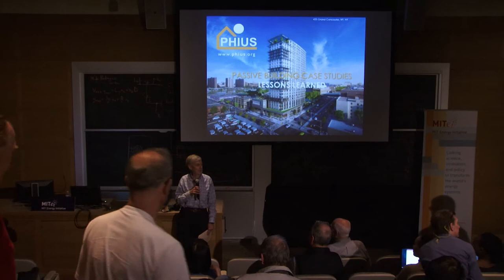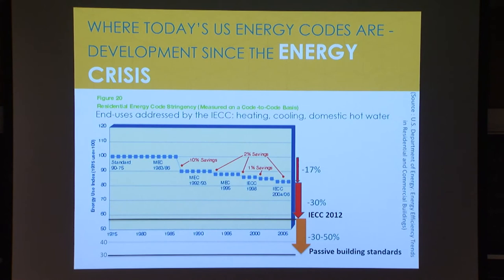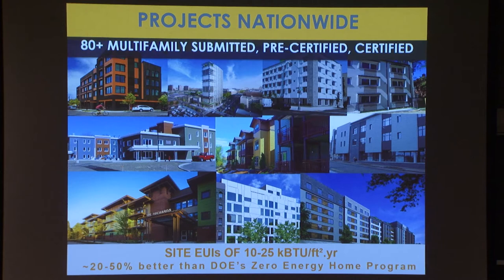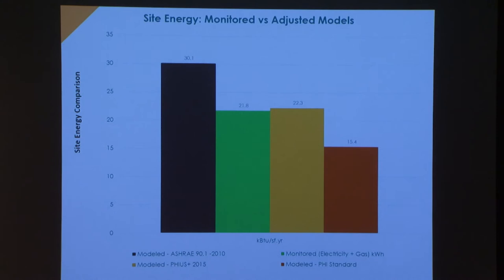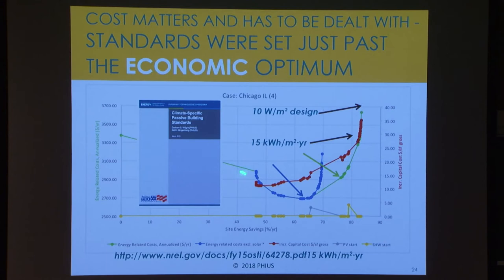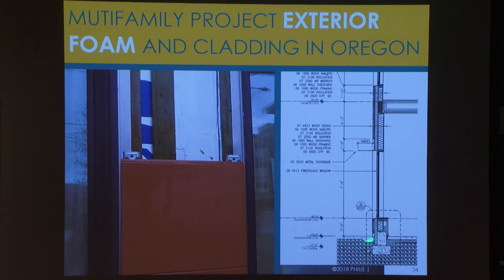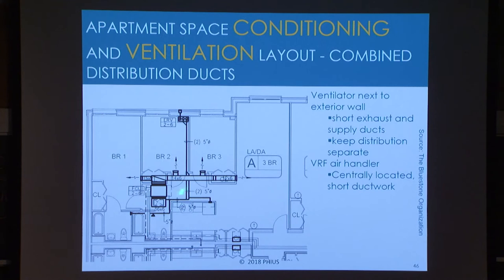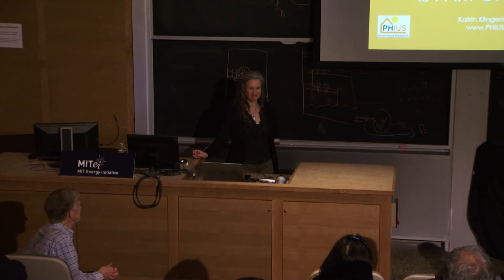Passive buildings on the rise: Case studies of multifamily residences that pass the test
The past two years have seen an exponential increase in the number of passive houses and buildings meeting the stringent PHIUS+ 2015 Passive Building Standards, set forth by the Passive House Institute US. The first successful projects were single-family residences, followed by multifamily projects, and now the trend is moving toward commercial structures. Cities such as New York City already have incentives in place for residential passive buildings, and many other municipalities are considering implementation of incentives as a solution to meeting the goals set out in their climate action plans. This talk looks at completed case studies of low- and mid-rise multifamily passive projects across the country, all of which were built at 0-5% additional cost over a baseline determined by ENERGY STAR, a U.S. Environmental Protection Agency voluntary program that helps businesses and individuals save money and protect the climate. Successful construction techniques and lessons learned are discussed.

This talk was presented on May 8, 2018 as part of the IHS Markit Seminar Series.

About the speaker:

Katrin Klingenberg is co-founder and executive director of the Passive House Institute US (PHIUS). In 2003, Klingenberg designed and completed the first home to meet passive house standards in the United States. She has designed and consulted on numerous successful passive house and building projects across North America’s varied climate zones since. In addition to her executive role at PHIUS, she is the lead instructor for PHIUS Certified Passive House Consultant (CPHC) training and directs its curriculum development. She also directs the technical and research programs of PHIUS and is a licensed architect in Germany. She frequently presents on the passive building topic nationally and internationally.

The MIT Energy Initiative is MIT’s hub for energy research, education, and outreach.